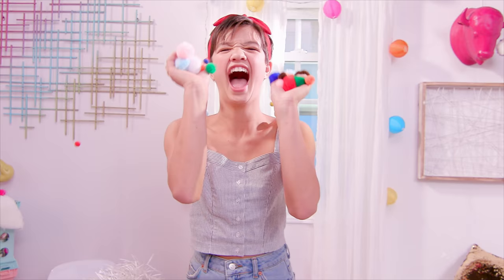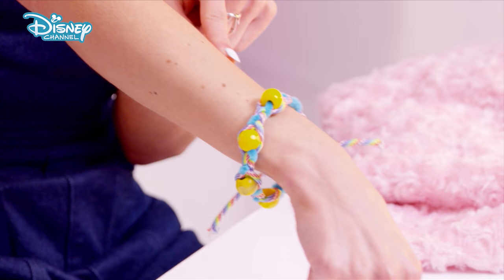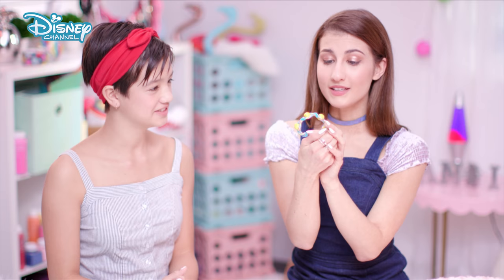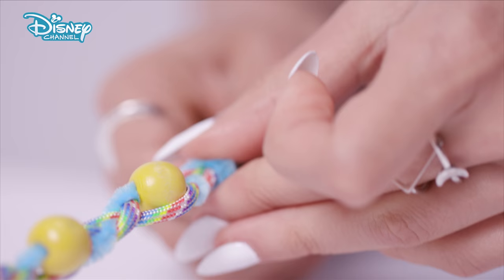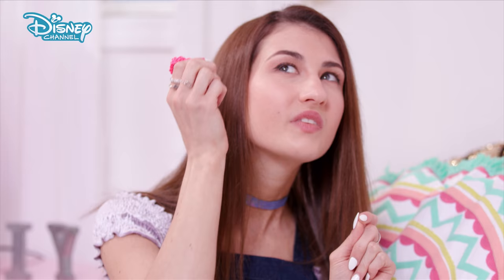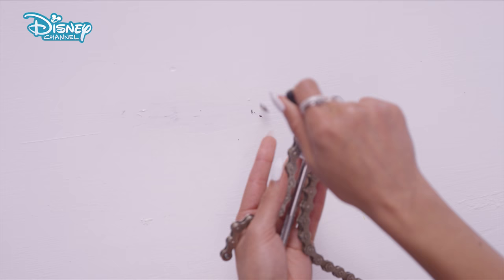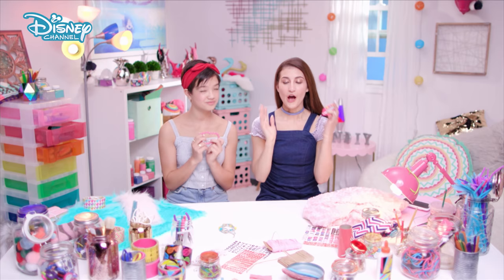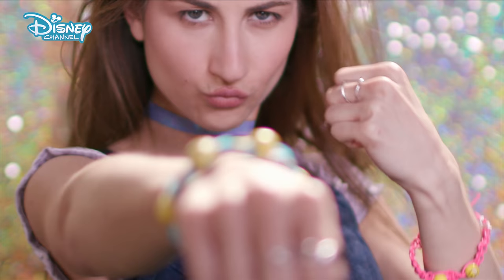Andi Mack | AnDIY: Friendship Bracelet Tutorial ft. Meg Deangelis 💚 | Disney Channel UK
Join Peyton Elizabeth Lee (A.K.A Andi from Andi Mack) and Meg Deangelis as they show you how to make these awesome friendship bracelets inspired by the bracelet Andi gives to Jonah. 💙They show you that you can make awesome jewellery with just about anything, even an old bike chain!

Watch sneak peeks and clips from all of your fave shows and original movies like Stuck in the Middle and Bizaardvark!
Want music? We have The Lodge, Backstage and Austin and Ally! Love adventure? Check out Disney Descendants, Tangled, K.C. Undercover and Elena of Avalor! Need some 😂😂? Watch Girl Meets World, Hotel Transylvania, Liv and Maddie and Bunk’d! Fancy some Disney Channel classics? We’ve got Hannah Montana, That’s So Raven and Good Luck Charlie! Prepping for a movie marathon? See your fave moments from High School Musical, Teen Beach Movie, Adventures in Babysitting and SO. MUCH. MORE!

ANDI MACK

Arty Andi Mack has always been taught to play life on the safe side, but this 13-year-old has swapped her usual life full of rules and routine for adventure and excitement! This change starts when her cool, free-spirited and totally awesome sister Bex returns on her birthday and reveals some big news (and by big we mean ginormous, gigantic, MIND BLOWING)… Bex isn't Andi's sister, she's her mum 😱! Andi is now on a road to self-discovery and is joined by her besties Cyrus and Buffy who are too on a mission to find themselves and where they fit in the world.

Whilst on their journey, Andi discovers that life isn't always perfect but it's the unexpected moments that make it exciting and interesting! Talking of unexpected… thanks to Bex, Andi becomes good friends with her crush, Jonah Beck! But his mean and icky girlfriend Amber 😷 is always trying to get between them. Could she win him over with her kindness? Who knows 😏!

Who's who?

Andi Mack (Peyton Elizabeth Lee) is the DIY queen! She's extremely arty, creative and uses crafts to make all sorts of things like bracelets and necklaces - this girl can turn just a few materials into something uber cool at the drop of a hat 👒! When her sister Bex returns she is told a life-changing secret, but with the help of her family and best friends she comes to terms with it, giving her a whole new outlook on life.

Cyrus Goodman (Joshua Rush) is one of Andi's best friends and what an awesome bestie he is! Cyrus was one of the first people to find out about the big secret and has been there for her ever since, knowing exactly what to say when she is feeling down. Although he isn't considered popular, he is a loyal and trustworthy friend which we think makes him the coolest kid in school! 😄

Buffy Driscoll (Sofia Wylie), the third and final member of 'The Good Hair Crew' alongside Cyrus and Andi. She is confident, supportive and not afraid to tell her friends when they make a mistake, exactly the type of friend Andi needs as she begins to alter her life completely! Unlike the other two, Buffy is crazy good at sports and loves being on the Jefferson Middle School's track team 🏃.

Jonah Beck (Asher Angel) is not only captain of the Space Otters Ultimate Frisbee Team and the coolest kid at Jefferson Middle School but also Andi's crush 😍. He is extremely athletic and begs Andi to come outside and play with him more… too bad Amber always crashes and ruins their fun 👎. We are SOO team Andi!

Bex Mack (Lilan Bowden) is Andi's fun-loving, carefree big sister. She has been travelling the world, living her life as an adventure for pretty much the whole of Andi's existence but has come back for her sister's 13th birthday. However, Bex's sudden return is not without purpose, she has a big birthday surprise to give to Andi whether she likes it or not 😱.

Celia Mack (Lauren Tom) is the definition of an over-protective mother! 🙅She has been strict on both her children growing up, encouraging them to always be perfect and sensible… BORING, that's why Bex is so cool and rebellious now. Celia has trouble adjusting when the secret is revealed and like her children has a lot to learn, but this family can get through anything… right?

Amber (Emily Skinner) Amber alert, Amber alert! Amber is your typical mean girl…  you know the one. She is Jonah's girlfriend and insanely jealous of Andi when they spend time together so much that she's usually rude to her in front of Jonah and never lets them be alone together 😟.